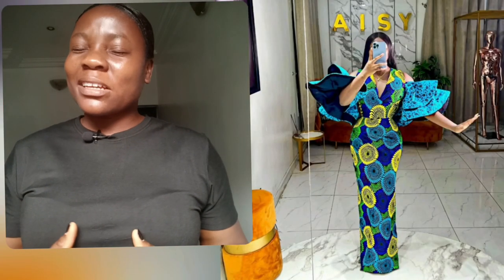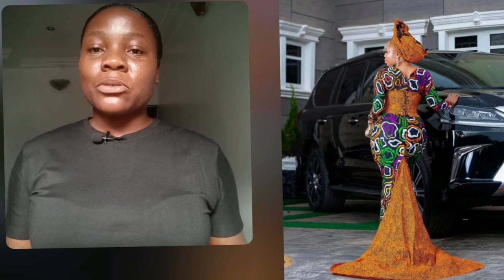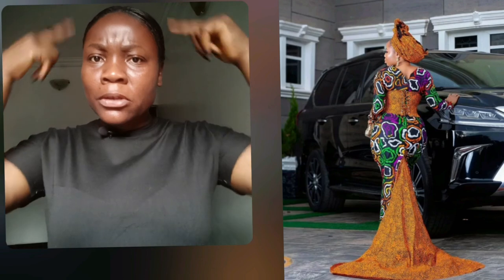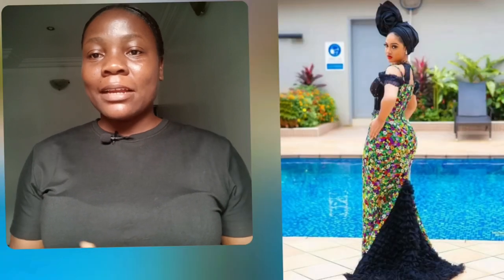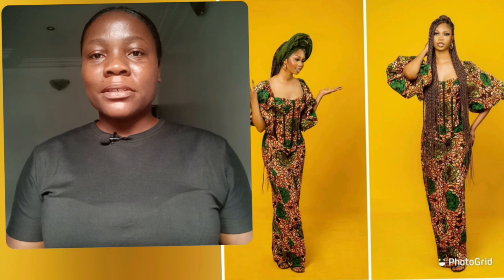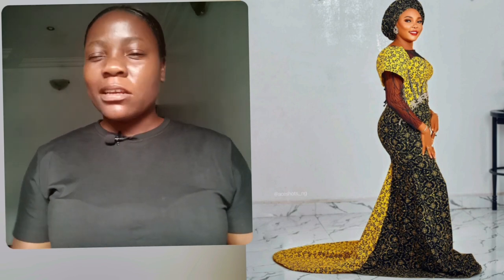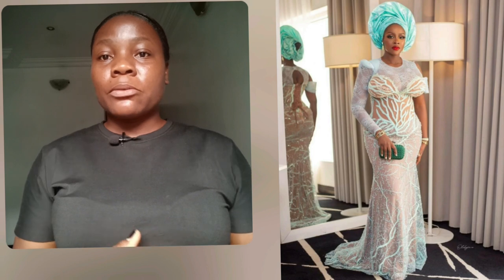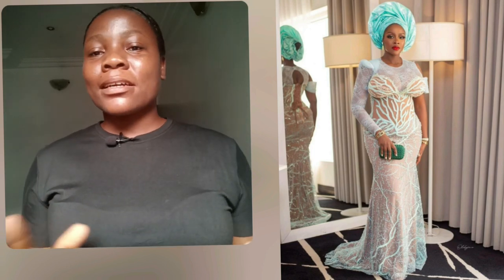New And Trendy Ankara Gown Styles, beautiful and Colorful Ankara Dress,Stylish Long And Short Styles